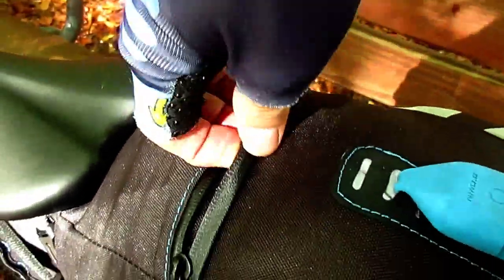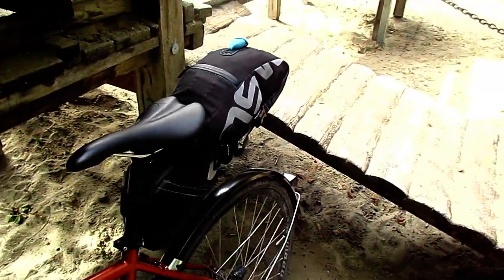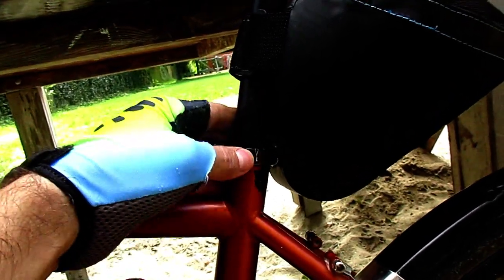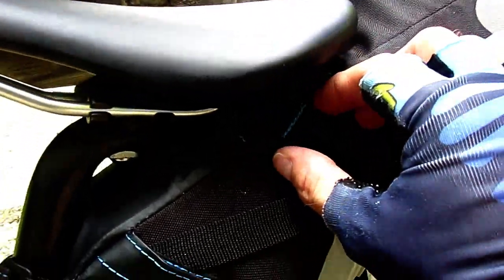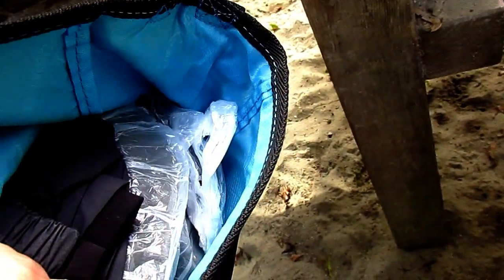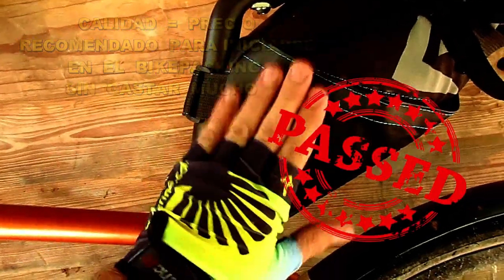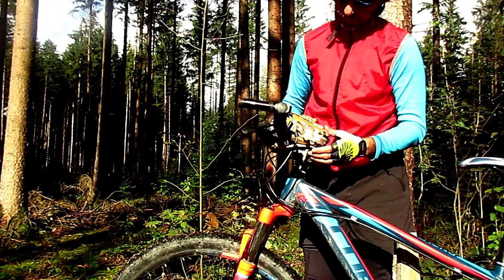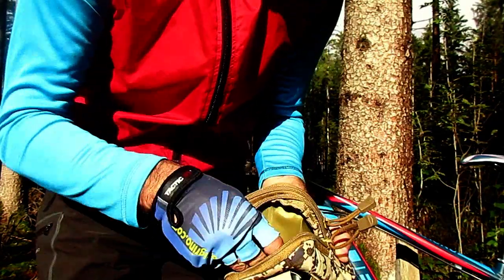GearBest bikepacking barato Roswheel + material outdoor